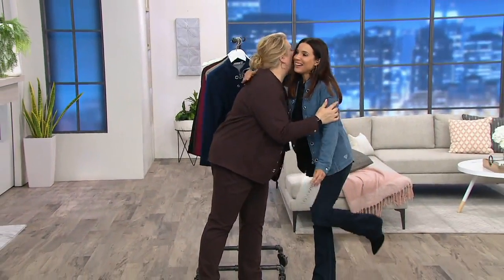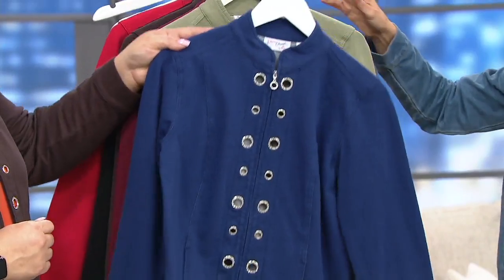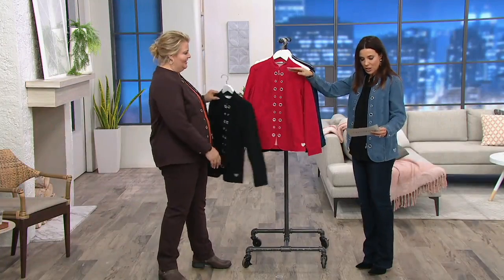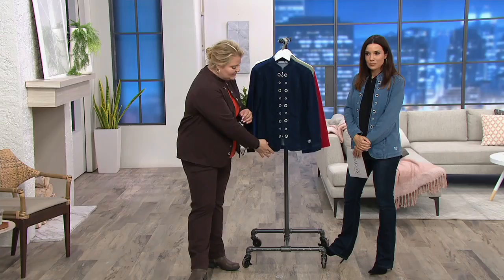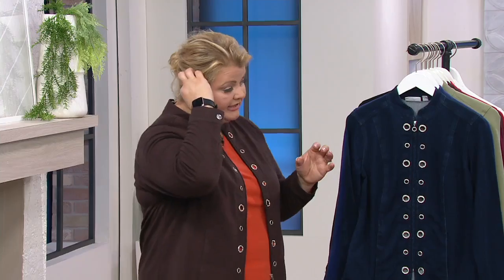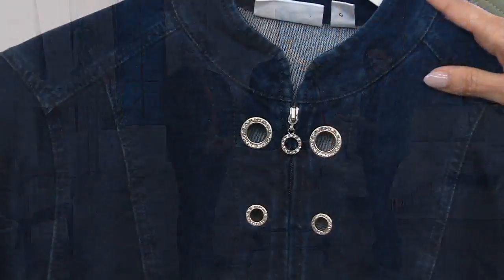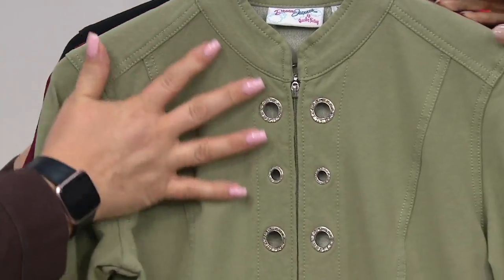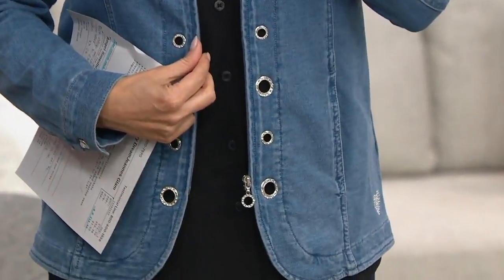Quacker Factory DreamJeannes Glam Grommet Jacket on QVC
Quacker Factory DreamJeannes Glam Grommet Jacket

Turn the dial up on your glamorous look with this Quacker Factory DreamJeannes jacket. Ready to sparkle, the jacket shines with grommet embellishments down the zippered front. From Quacker Factory.